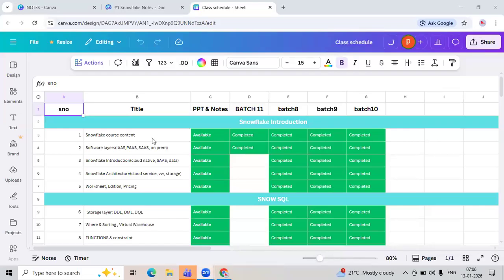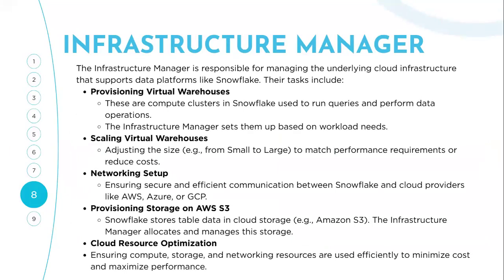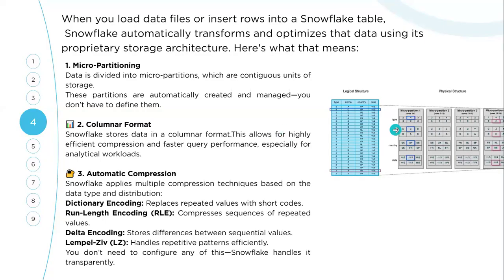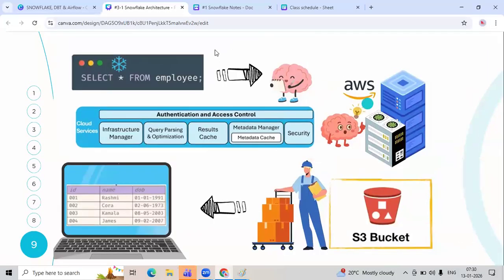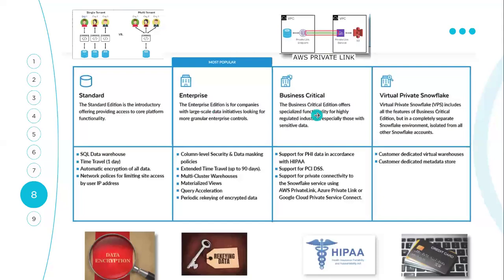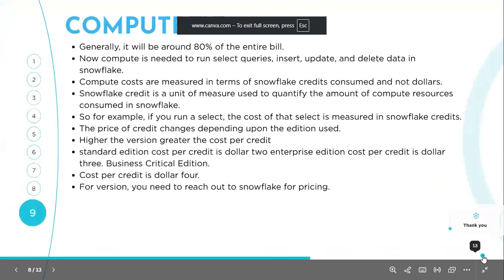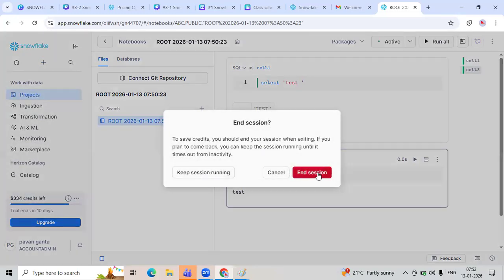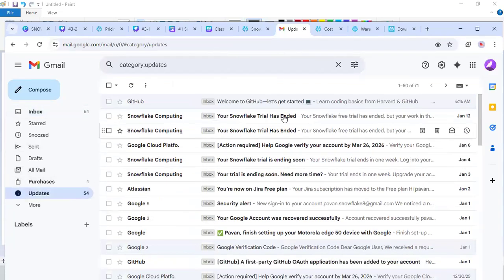#2 Snowflake Architecture Explained in English| 3 Layers of Snowflake | Fugen Academy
❄️ Choosing the Right Snowflake Plan for Your Business!
Every Snowflake account starts with selecting an Edition. In this tutorial, Fugen Academy explains the key differences in security, performance, and cost across all tiers.
Editions Covered:
Standard: Entry-level with core features like Time Travel (1 day) and Data Sharing.
Enterprise: Most popular. Includes Multi-cluster Warehouses and 90-day Time Travel.
Business Critical: For high-security needs (HIPAA/GDPR) with failover/failback support.
Virtual Private Snowflake (VPS): Maximum isolation for financial institutions.

Fugen Academy Course Details
Next Batch: Check the latest schedule at FugenIT.com or Fugen Academy.